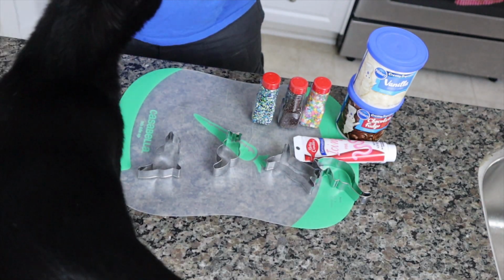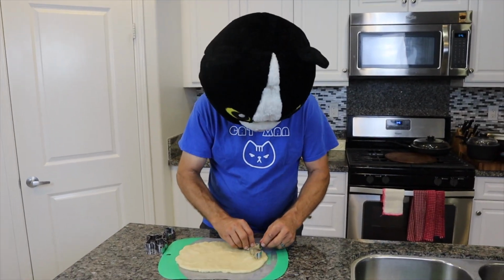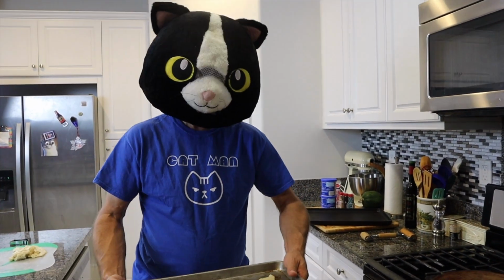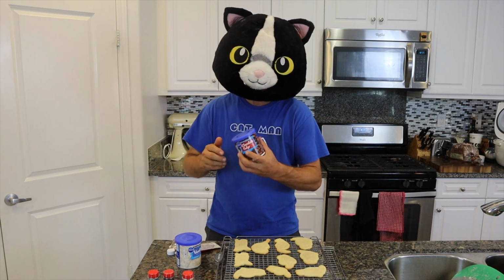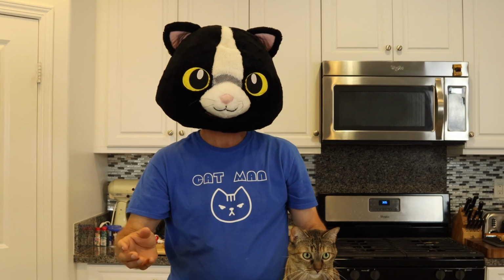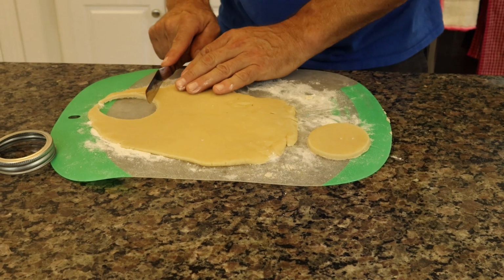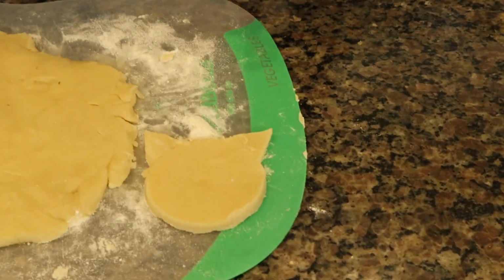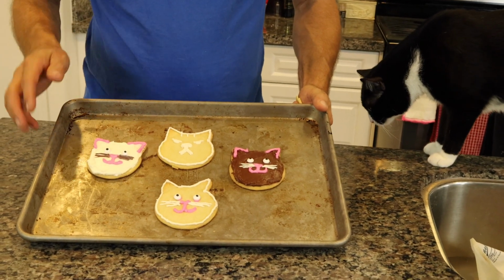CATMAN MAKES CAT COOKIES